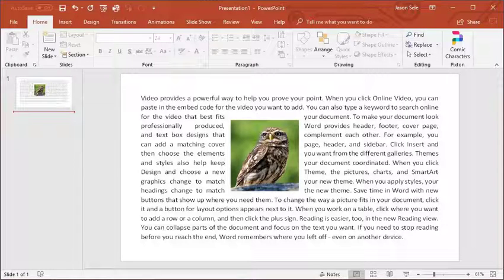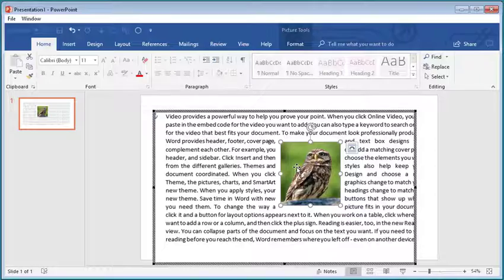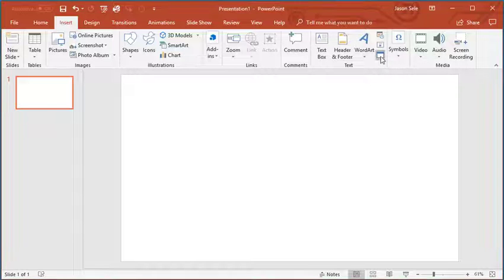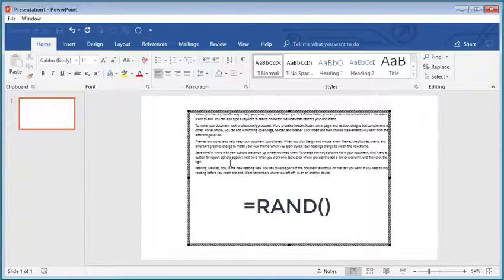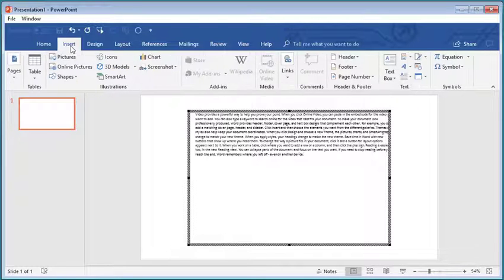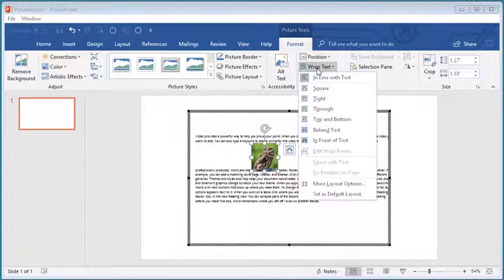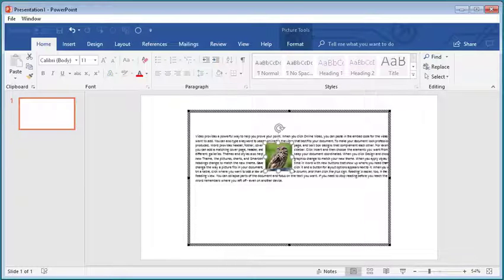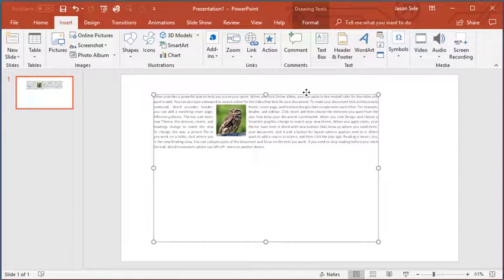PowerPoint Wrap Text Around Image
This is the correct way to wrap text around an image in PowerPoint.  Several other videos show you how to do it by manually spacing the text but you can have true word wrap in PowerPoint!  I'll show you the simple trick.